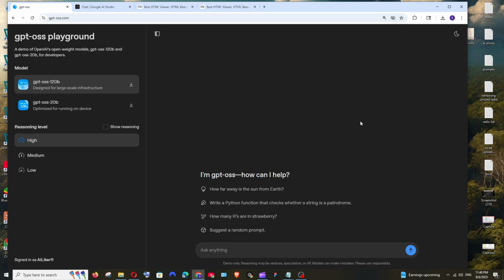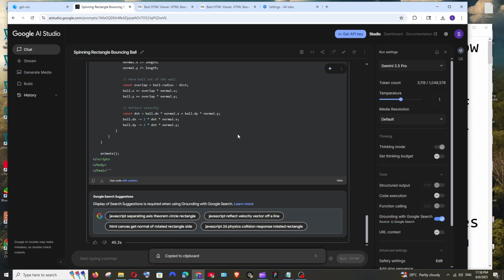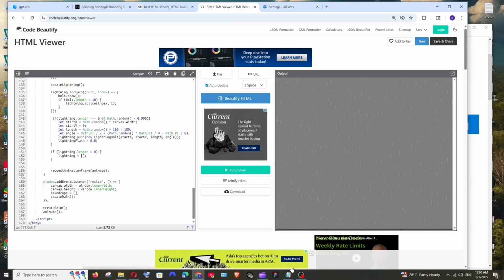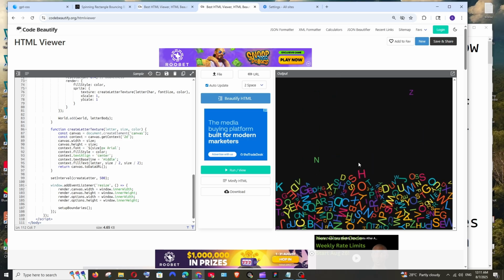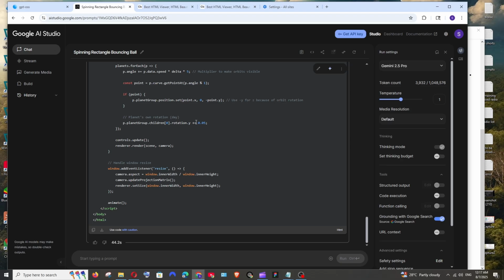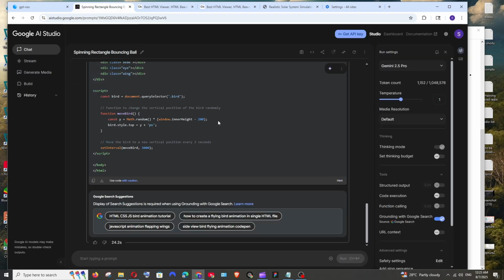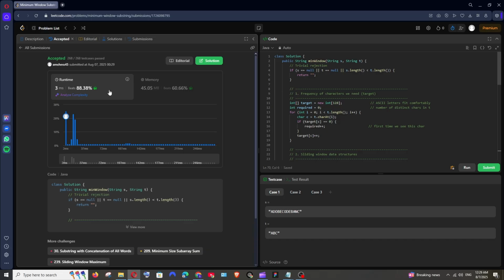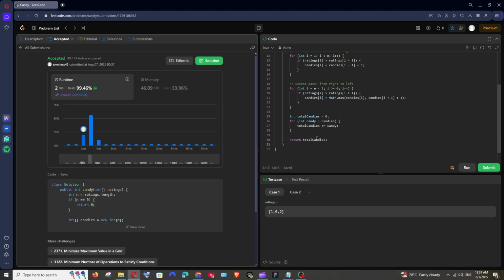GPT OSS 120b vs Gemini 2.5 PRO Comparison - Testing with Coding Prompts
In this video we will be comparing and testing OpenAI's latest open source model gpt oss 120b model and Google's Gemini 2.5 pro ai models